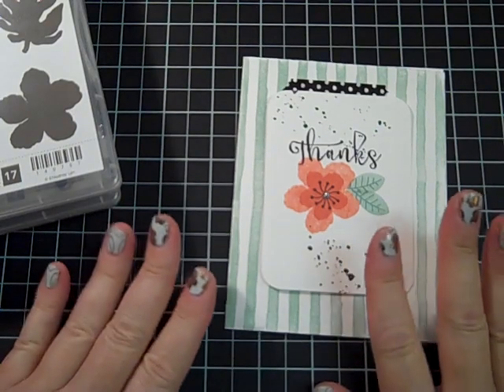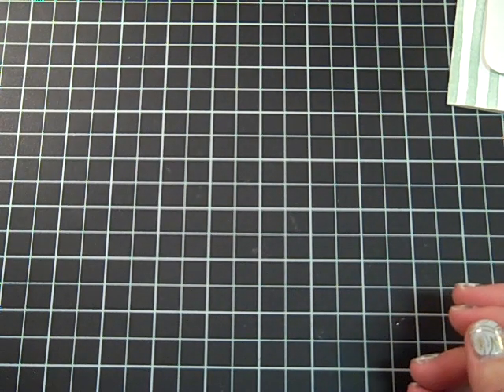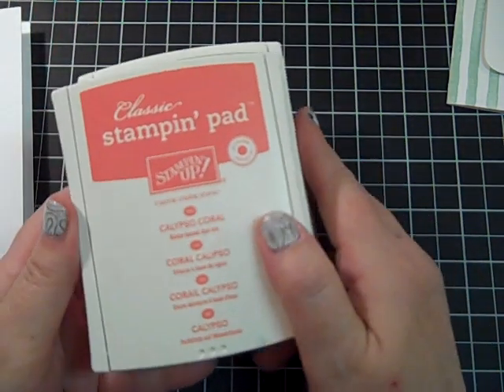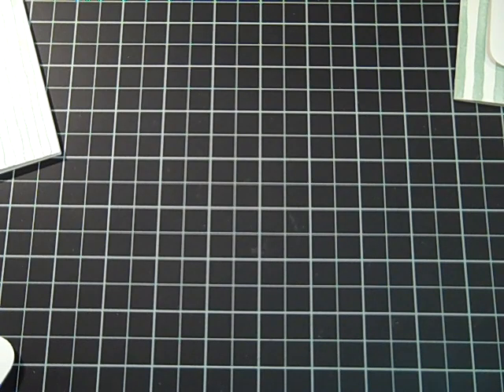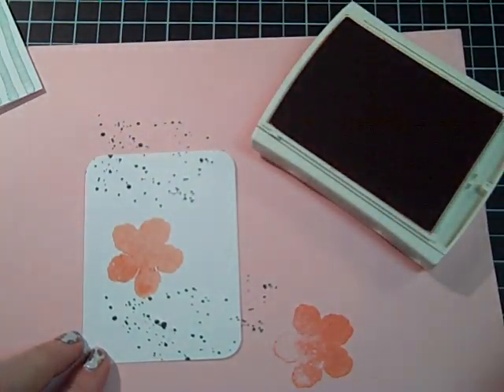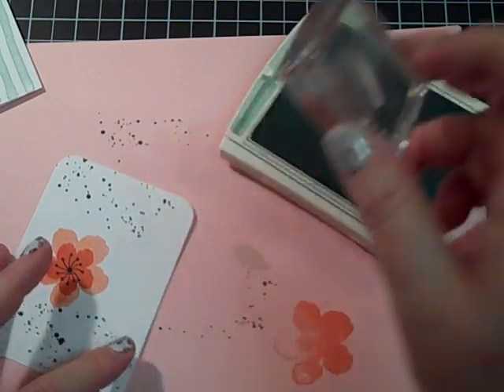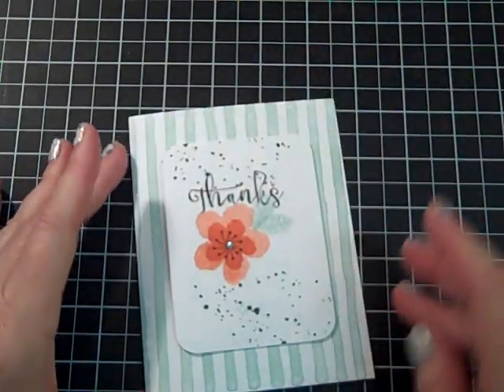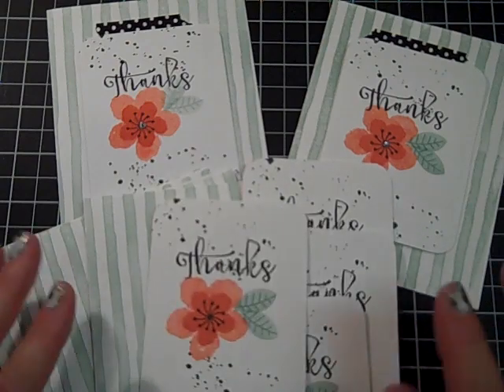Episode # 478 ~ S.S.S.#47 Featuring Botanical Blooms By Stampin' Up!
Happy Sunday Everyone, I hope it's warmer where you then it it here is Chicago. It's about -2 right now, bbbbrrrrr...
Today's video features some really fabulous stamp sets -
* Botanical Blooms S/S # 140757 from the Occasions Catalog 2016
* Brushstrokes Background Stamp #138952 IB&C '16 p. 128
* Gorgeous Grunge #130517 IB&C
* October 2016 Paper Pumkin stamp "Thanks"
* Mint Macaron Ink Pad # 138325
* Calypso Coral Ink Pad #126983
* Archival Black Ink Pad #140931
* Rhinestone Basic Jewels #119246